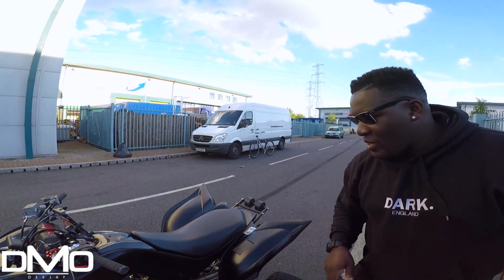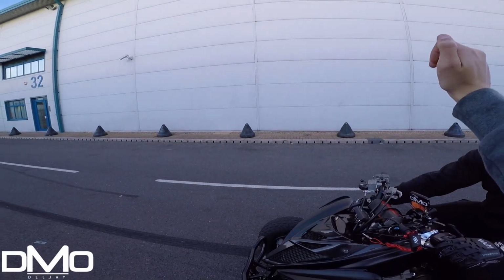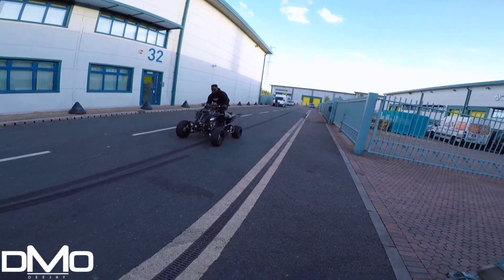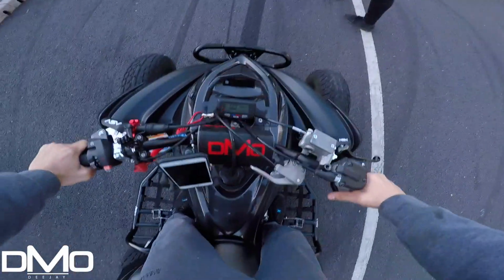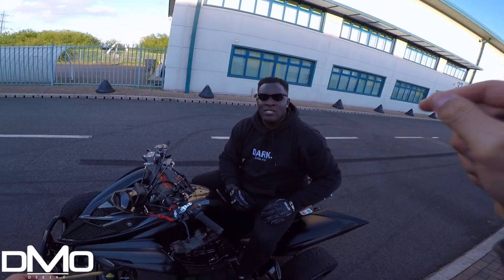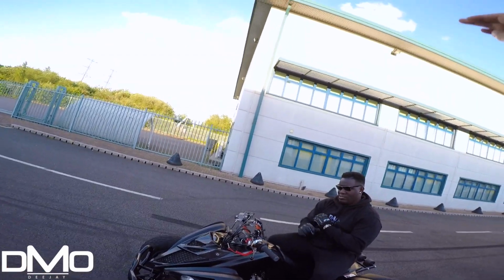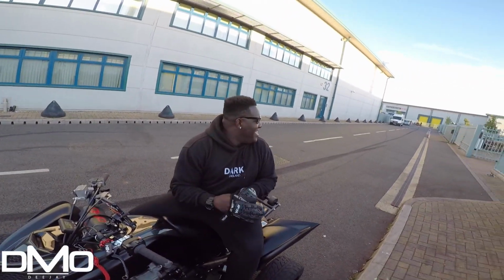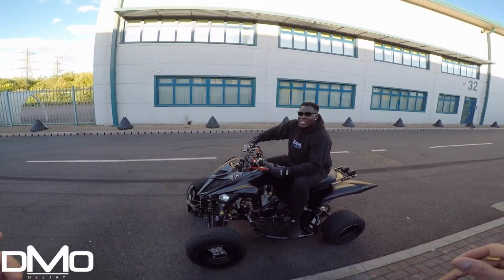HOW TO WHEELIE A QUAD BIKE / ATV *PART 1* WaveysWheelieSchool *YAMAHA RAPTOR 700*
Yo Guys!

So you all know I ride a quad & today I am learning to Wheelie by the one and only @OneWheelWavey!

Video Recorded & Edited by: ME